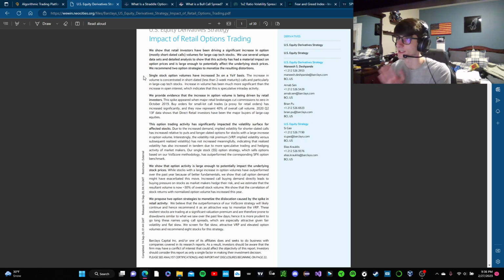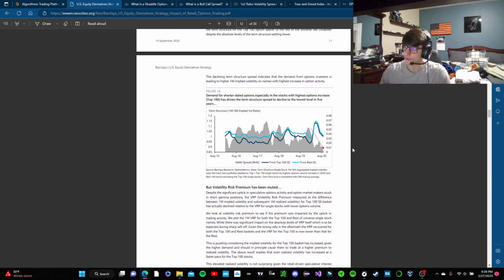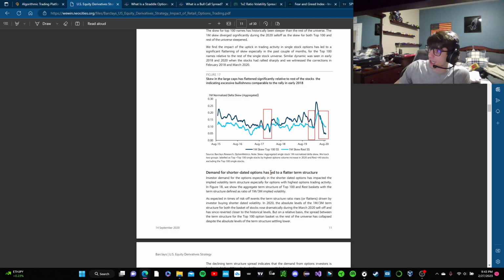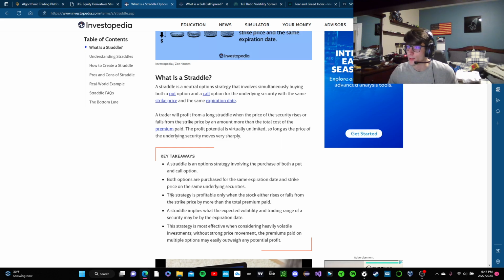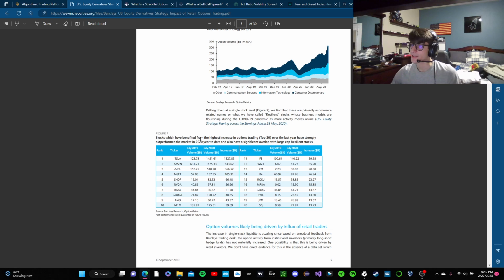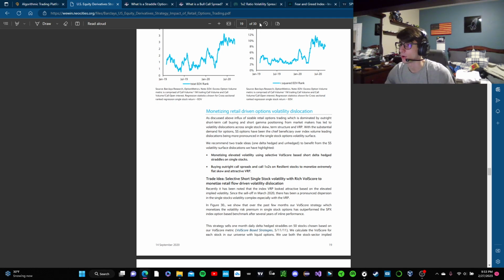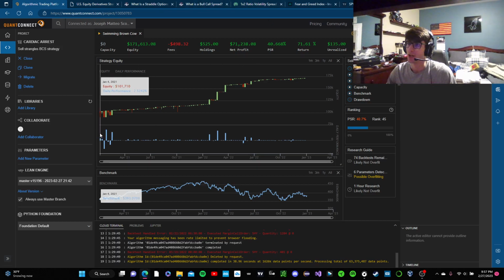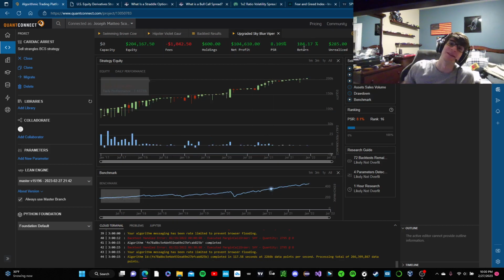Explaining a REAL Barclay's Options Strategy!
In this video I explain why an options strategy from Barclay's works in somewhat people terms. The point of the video is to make this all easier to understand so you can hopefully have good ideas regarding this concept in the future.